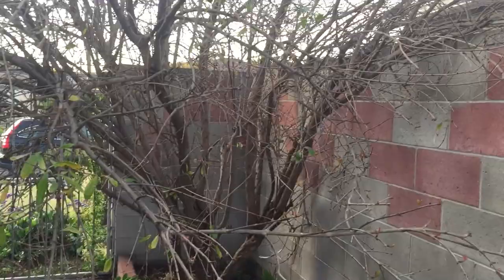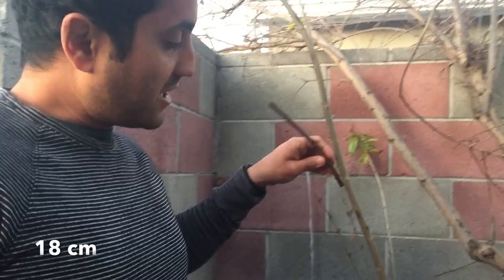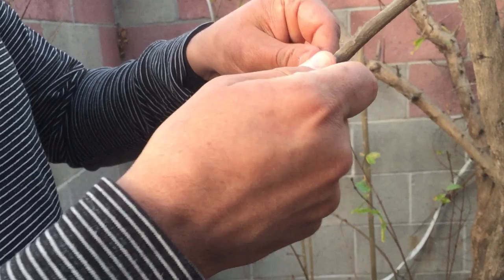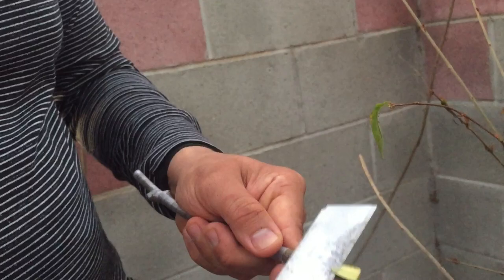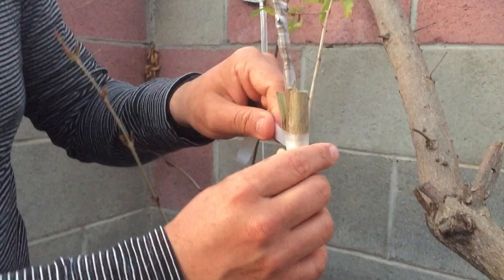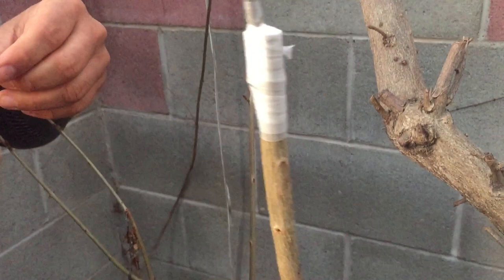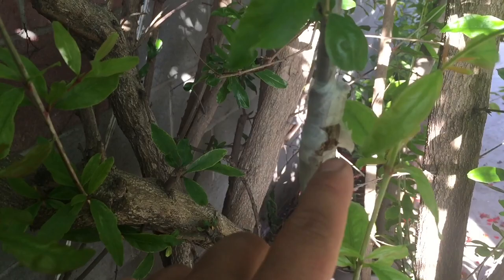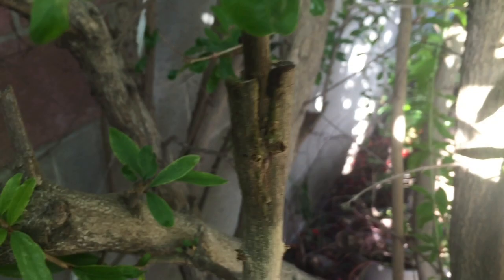Grafting Pomegranate Trees! It's Fun and Easy (Results at the End)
I decided to release this video now so folks can prepare for the late winter to early spring of 2022, which is the best time to graft pomegranate (Punica Granatum).  I used the modified cleft graft to put a Parfianka pomegranate scion onto this established, mature 15 foot tall tree.  I like to graft pomegranate after the tree drops all of its leaves and goes into dormancy mode for the winter.  Once I see the tree beginning to grow out new leaves in preparation for spring, that's when I start grafting pomegranate.

My success rate is quite high for grafting at this time of year (late winter to early spring).  I get a nearly 100% success rate.  Timing is important.  One should graft after the severe cold of the winter subsides, but not too late after the spring growth begins.  Once the weather warms up, pomegranate trees can become quite vigorous, and they would likely overpower graft growth with their own rootstock growth.

Link to the grafting tape